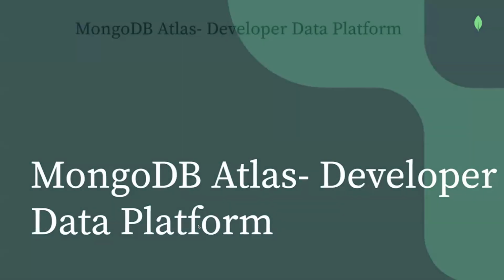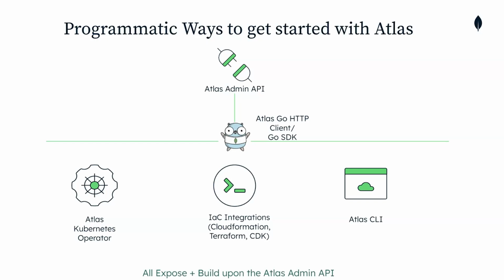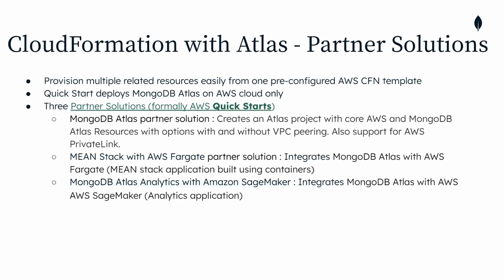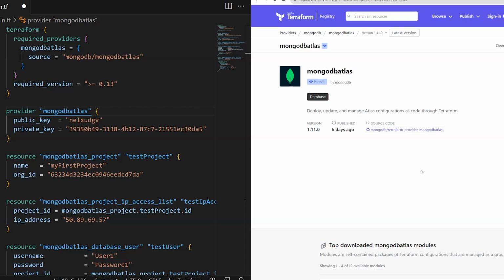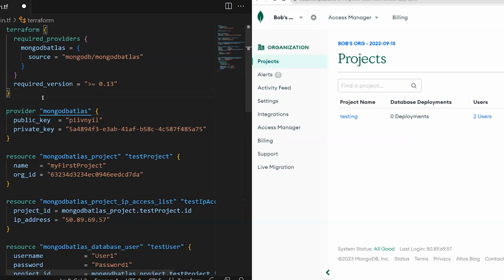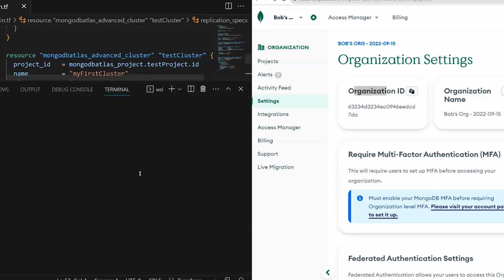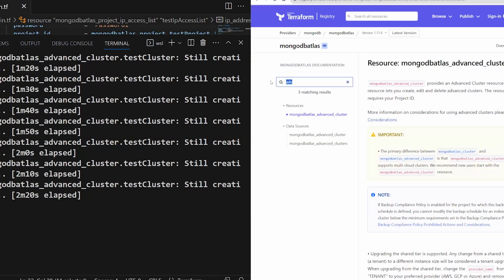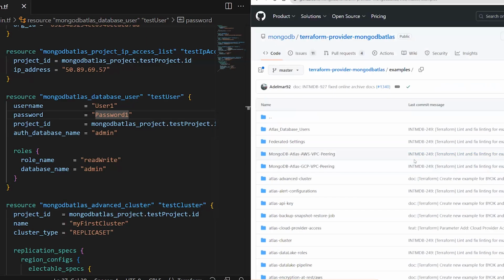Unleashing MongoDB Atlas’s Power Beyond the UI (vMUG Americas West Recap) | MUG TV Episode 2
Are you ready to learn more about MongoDB Atlas beyond the UI? Join us for a recap that features practical demos tailored for DevOps enthusiasts from the Americas West Virtual MongoDB Meetup, which took place on August 10th, 2023.

In the first session, Darshana and Zubair talked about alternative methods of using MongoDB Atlas beyond the UI. They presented powerful approaches such as the MongoDB Atlas Terraform Provider, CloudFormation Resources, CDK, Quick Start Partner Solution Deployments, and the Atlas Kubernetes Operator. They also gave a live demo on creating your first MongoDB Atlas cluster using the Atlas Terraform Provider.